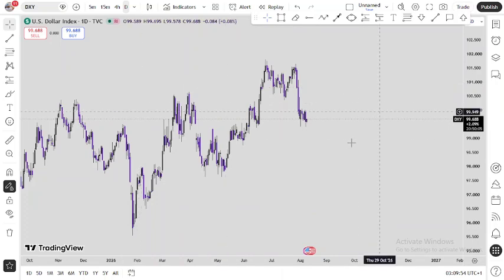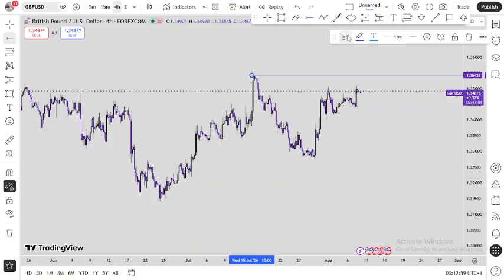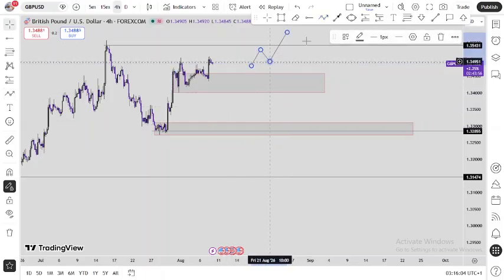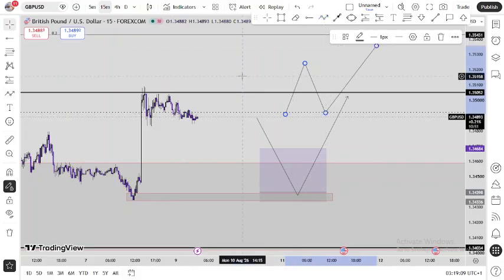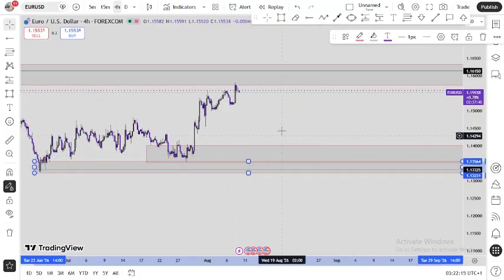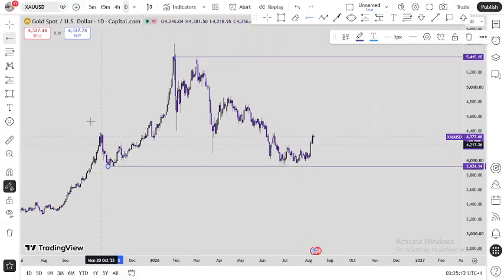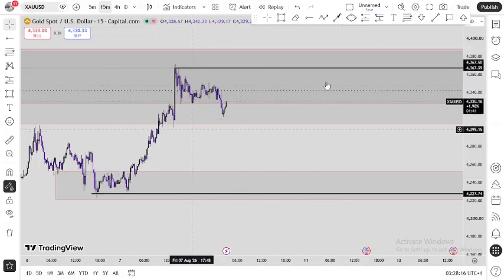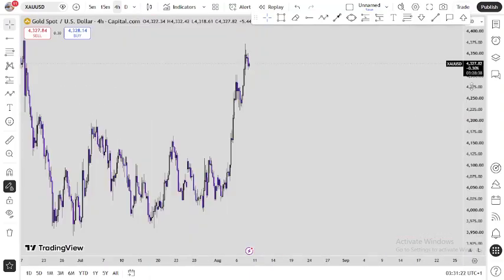Weekly outlook august 10th-14th 2026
Weekly Analysis For Forex PAIRS GBP?USD,EUR/USD And GOLD.